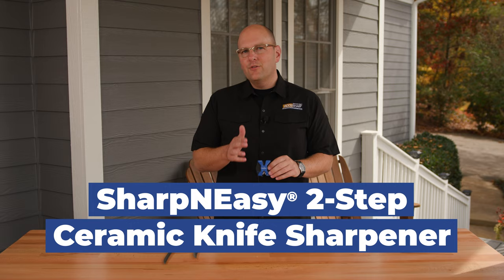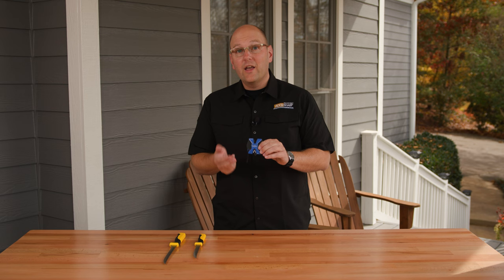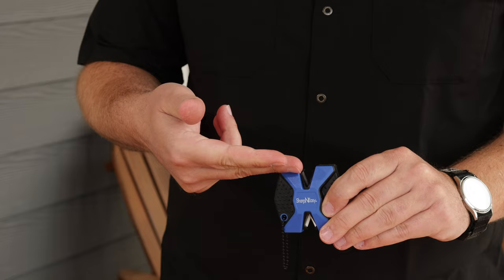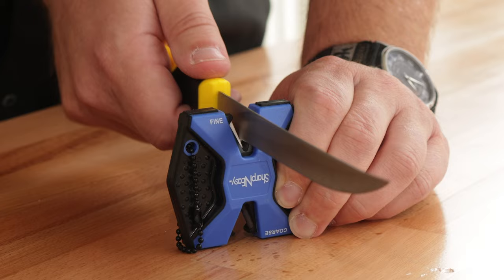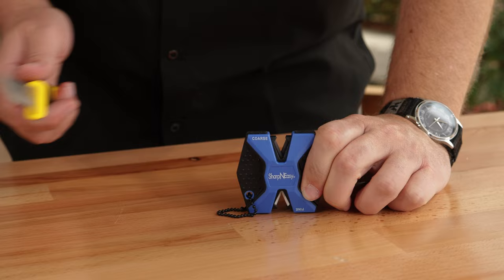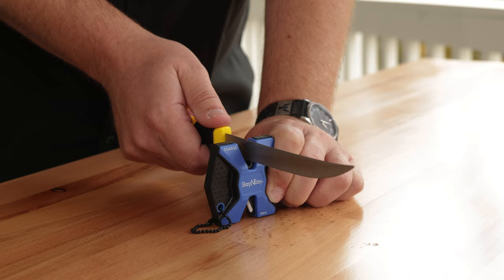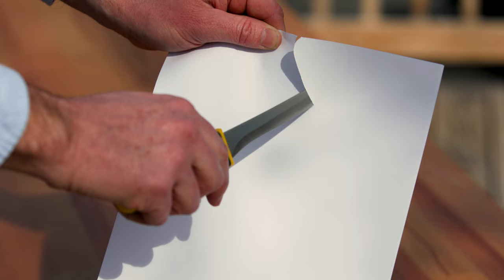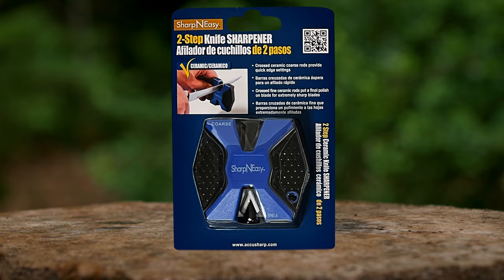334C Blue AccuSharp® SharpNEasy® 2-Step Ceramic Knife Sharpener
The AccuSharp® SharpNEasy® Two Step Ceramic Knife Sharpener is an innovative tool that everyone can use. The ceramic rods, dark for coarse and white for fine, are exactly what you need to care for and maintain your blades. The two stages allow for proper angle every time by having two stationary ceramic rods molded into the base. The Two Step Sharpener also has over molded grips allowing the user to have a comfortable and secure grip while sharpening. Visit AccuSharp.com to view our full line of products.